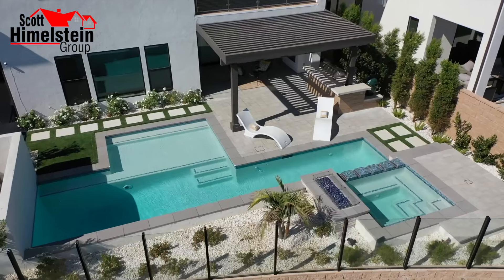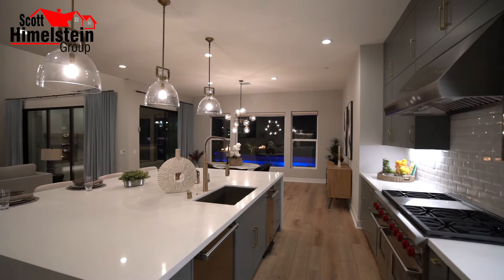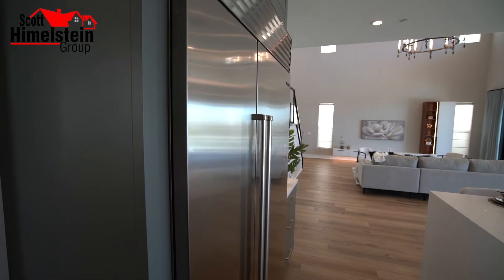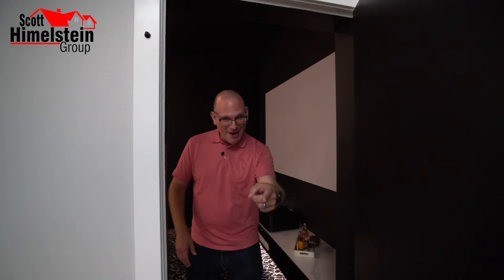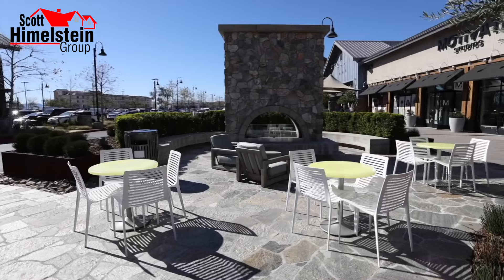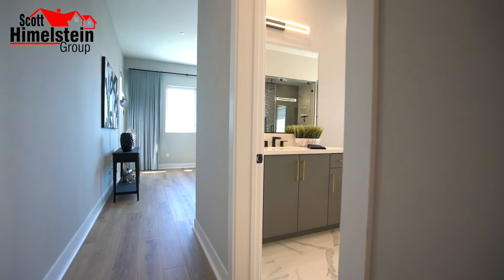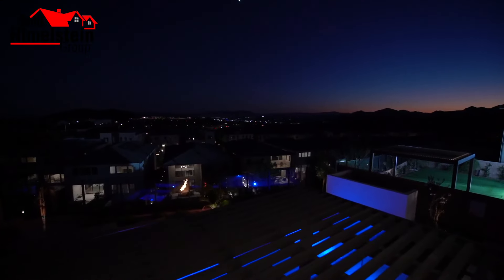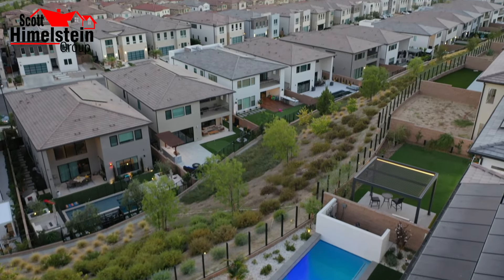Porter Ranch Home for Sale: Inside a Hillcrest Toll Brothers Luxury Home w/ Over $800K in Upgrades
Discover unparalleled luxury with this Porter Ranch home for sale in the exclusive Hillcrest Collection. This stunning 5-bedroom, 5.5-bathroom estate showcases over $800K in custom upgrades and offers breathtaking panoramic views. Set on a premium cul-de-sac lot within a 24-hour guard-gated community, this home effortlessly combines modern elegance with ultimate comfort. Enjoy a grand great room, a chef-inspired kitchen, and an outdoor oasis complete with a pool, spa, fire pit, and outdoor kitchen, perfect for entertaining. The primary suite features a private deck with city views, a spa-like bathroom, and an expansive walk-in closet. Additional highlights include a custom home theater, first-floor guest suite, owned solar system, and Tesla charger. Conveniently located near top-rated schools, shopping, trails, and parks, this dream home won’t last long!

🛏 5 Bedrooms
🛁 5.5 Baths

Los Angeles home sellers, which feature of this stunning home do you think adds the most value? Is it the backyard area, the gourmet kitchen, movie theatre, or city light views?

If you loved this tour and want to see more incredible properties like this, make sure to subscribe to our channel, Scott Himelstein, Living in Los Angeles and hit the bell icon to get notified every time we post a new video.

The Official YouTube Channel of Scott Himelstein, the Best Los Angeles Realtor!

🏡 Discover Your Dream Home: Dive into in-depth Los Angeles home tours showcasing the best properties Los Angeles has to offer. Each video gives you a feel of walking through the homes yourself, highlighting key features and unique touches that bring these spaces to life.

🏙 Explore Los Angeles Neighborhood Tours: Join me on a Cape Coral home tour journey through the beautiful neighborhoods of Los Angeles. Get the inside scoop on local hotspots, schools, parks, and all the hidden gems that make each area special. Whether you're a first-time buyer or looking for your next investment, there's a perfect neighborhood waiting for you.

📊 Stay Updated with Market Insights: Stay ahead of the curve with regular market updates. I break down the latest trends and provide you with the insights you need to make informed decisions in a dynamic real estate environment.

As the Top Realtor in Cape Coral, I am committed to giving you an exceptional Los Angeles home tour viewing experience along with the utmost professional insight into our real estate market. My channel is a valuable resource for buyers, sellers, and fellow real estate enthusiasts.

Whether you are contemplating buying a home, looking to sell, or simply in love with Los Angeles real estate, this channel is your go-to for all things real estate in our city.

And remember, if you’re thinking of making a move in Los Angeles, make it with confidence — make it with Scott Himelstein, your dedicated guide to real estate excellence. 🌟

Chapters
00:00 Introduction
00:41 Interior
01:24 Living room
01:57 Kitchen
05:14 Dining room
06:32 Bedroom 1 and Bathroom
07:28 Movie theater
07:54 Location
09:01 2nd floor
11:27 Primary badroom
12:14 Walk-in closet
12:59 Deck
13:37 Backyard and pool

🤔 Thinking About Moving to Porter Ranch, CA 🤝 Let Us Help 🤝 Scott Himelstein - Los Angeles California Real Estate Expert
📅 Schedule a Zoom Call With Us So We Can Meet "In-Person"

⭐Discover Los Angeles,CA ⭐- Ask us for your 📑 Free Home Sellers Guide - How to Get Your Home Ready to Sell 5 Tips To Get Top Dollar When Selling
🔎Search All New Construction Homes For Sale in Los Angeles Visit 👉🏼 ScottWorks4u.com